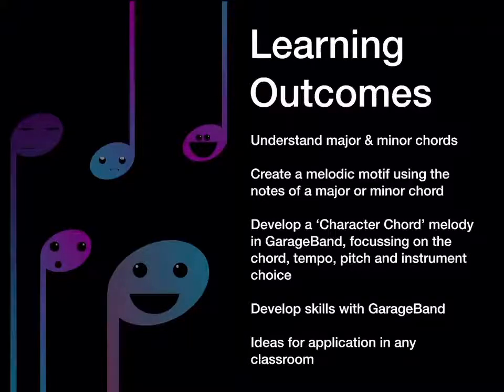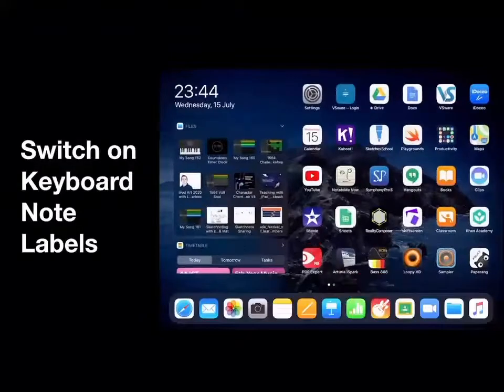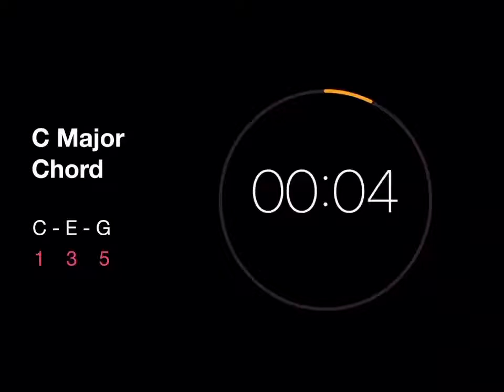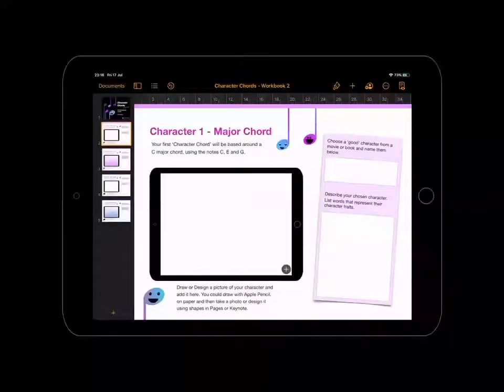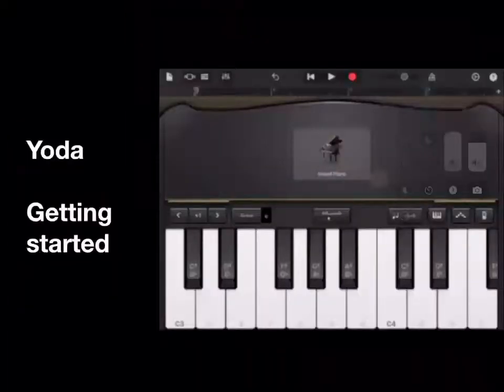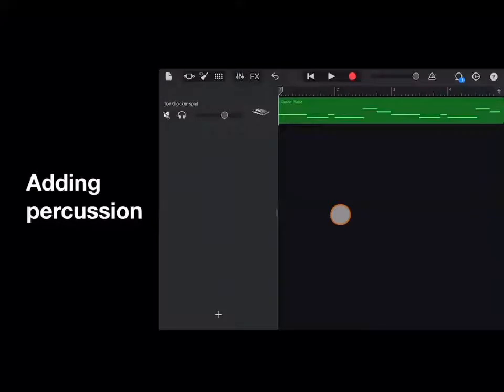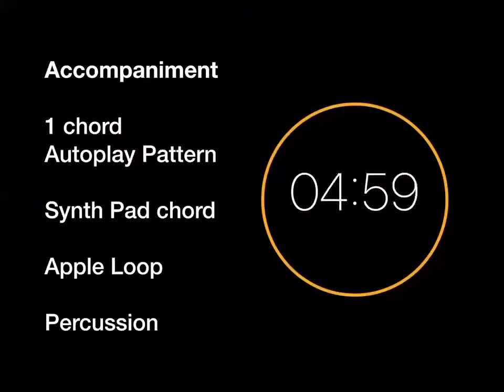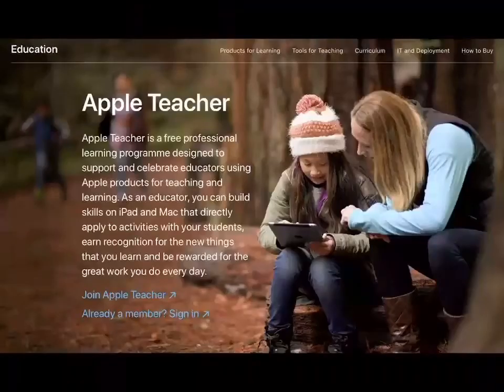Character Chords with GarageBand on iPad (Recording of online workshop)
Character Chords with GarageBand on iPad.
This is a recording of an online workshop as part of the ADE Festival of Learning 2020, July 2020.

Download the ‘Character Chords with GarageBand on iPad’ book for FREE on Apple Books: